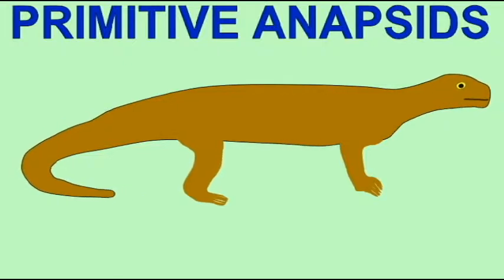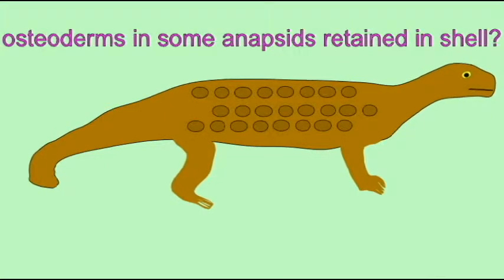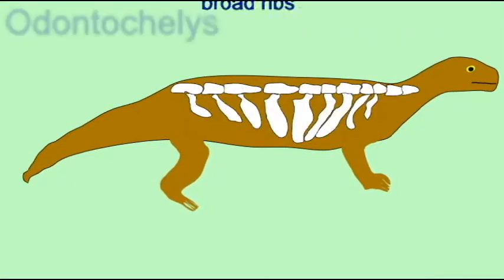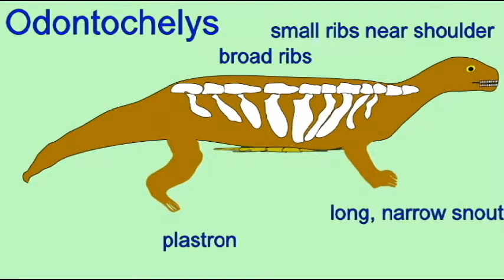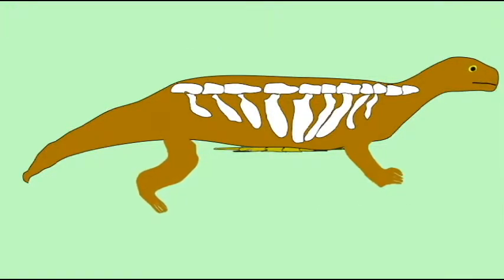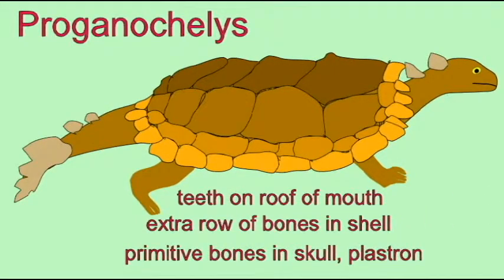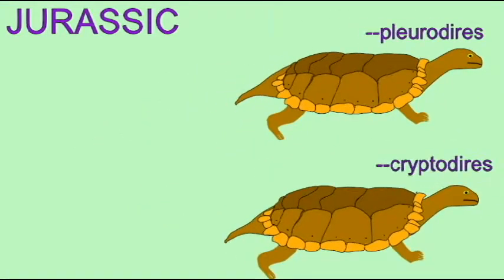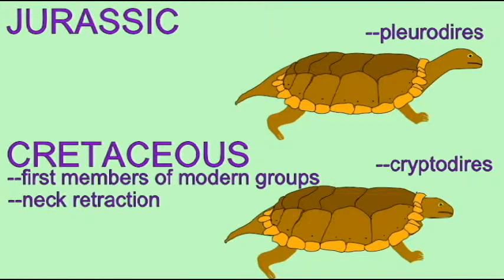REPTILE EXAM: FOSSIL TURTLES.avi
FOSSIL TURTLES